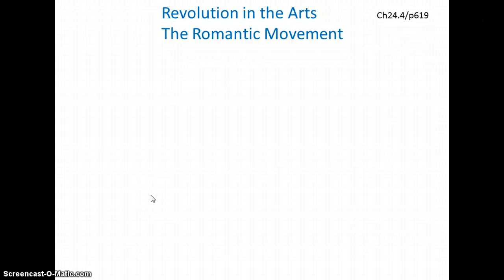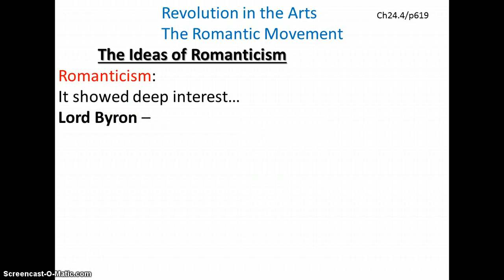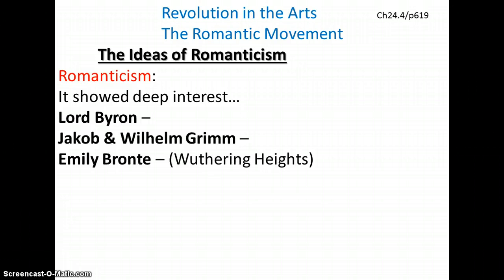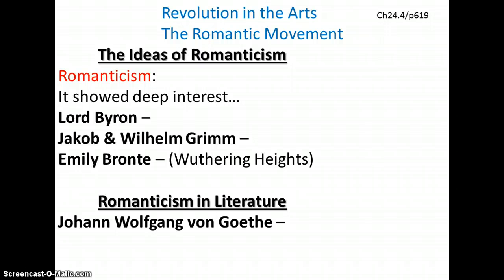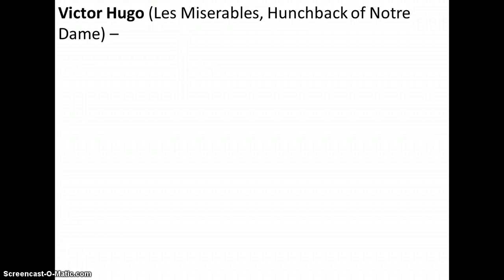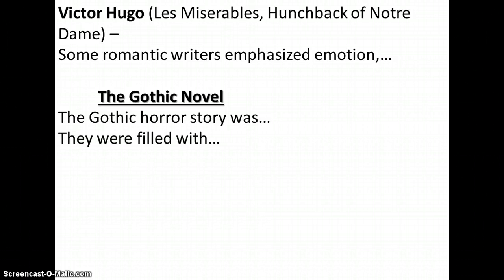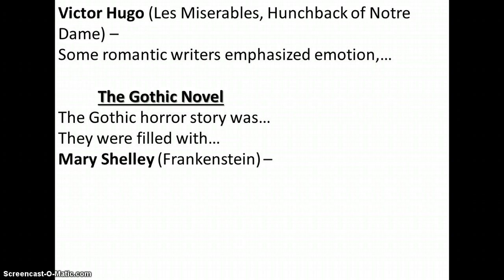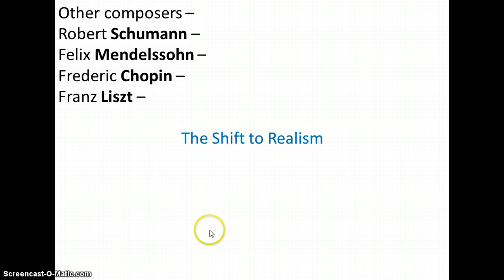24.4a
Revolution in the Arts